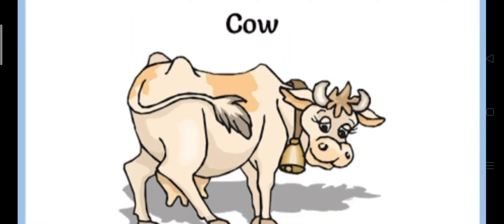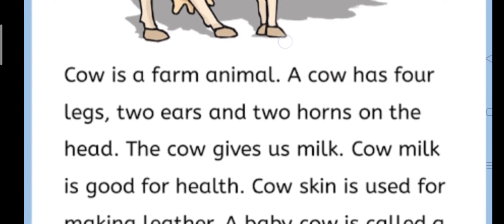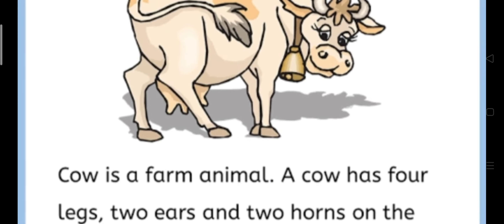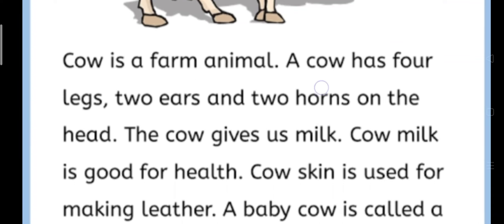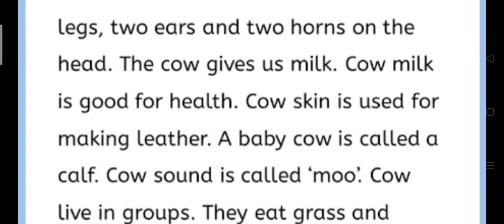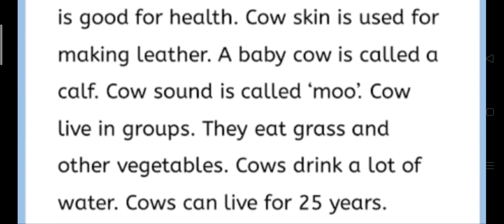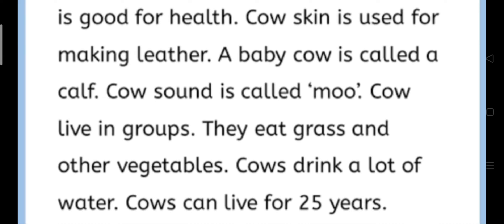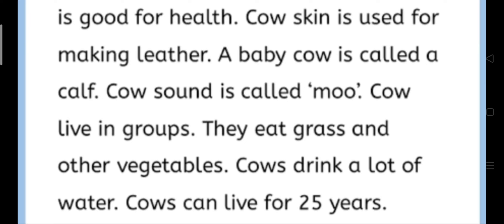Paragraph writing on Cow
so much easy way to write a paragraph on cow you can learn it you can write it